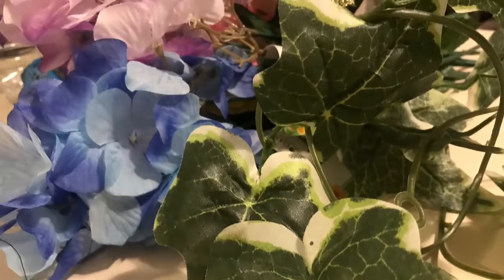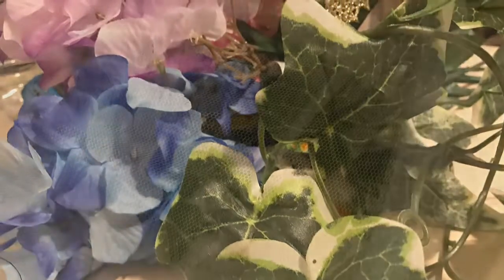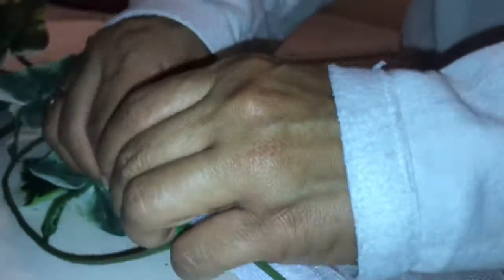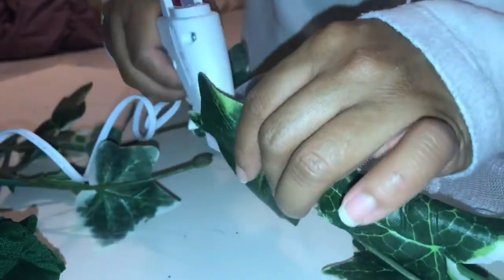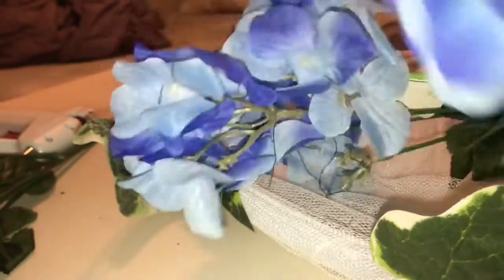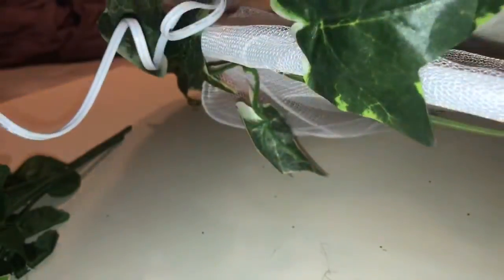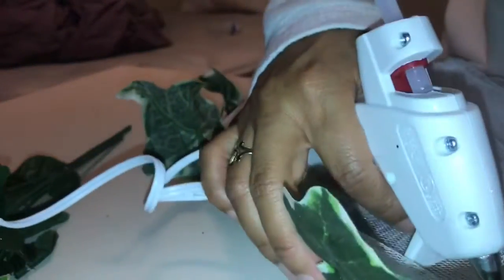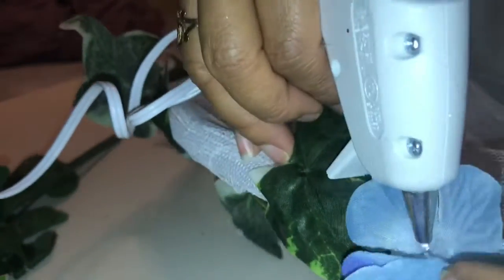Mosquito bed net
Sprucing up a ordinary bed net to a more feminine happy look.